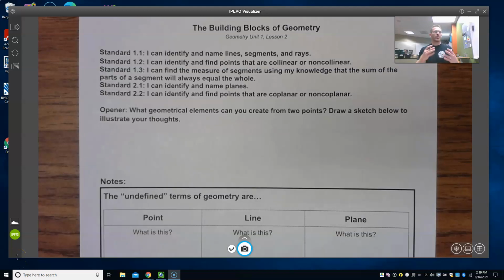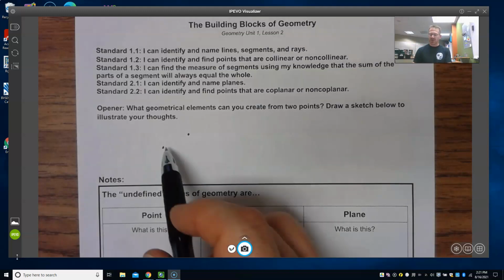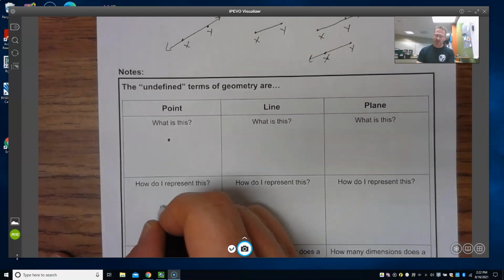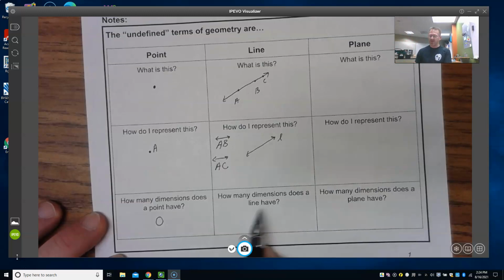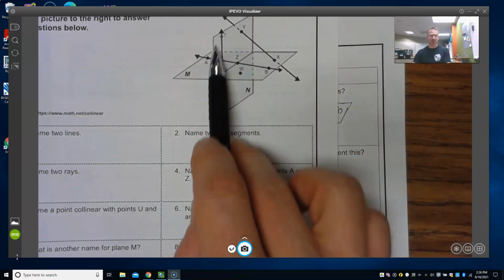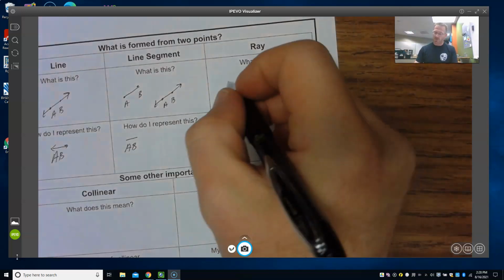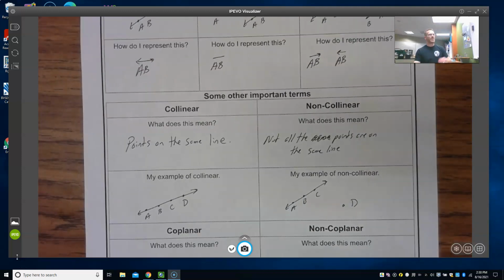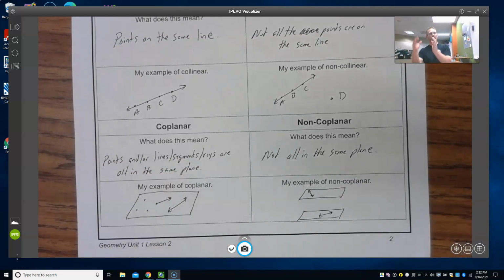Geo U1 L2: Building Blocks of Geometry